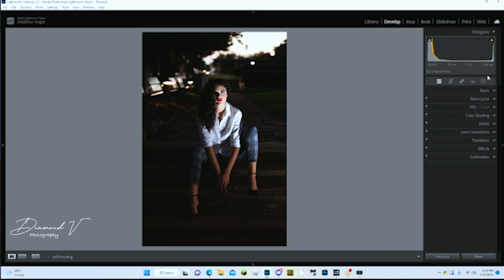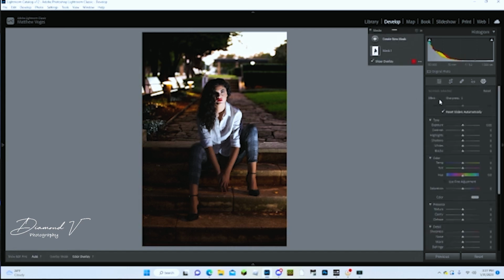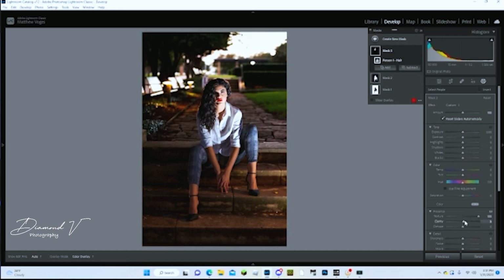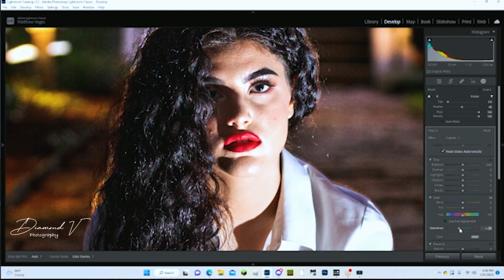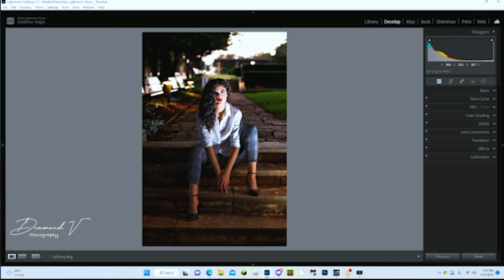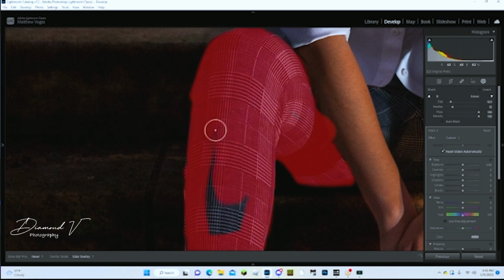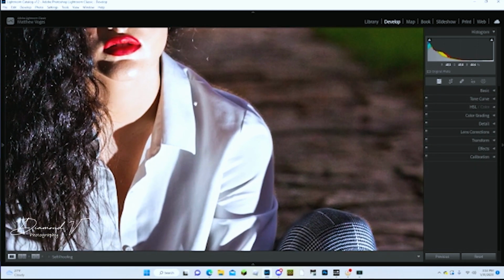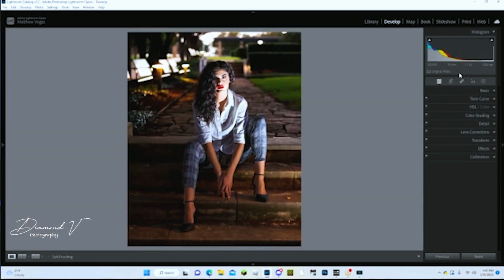Lighroom Classic 12 1 Update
What is new with the 12.1 Lightroom update.